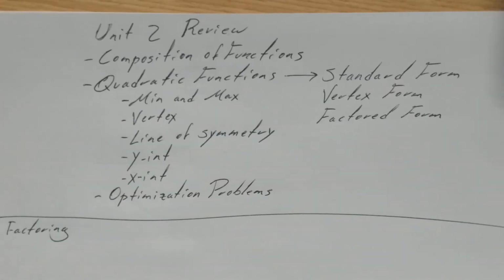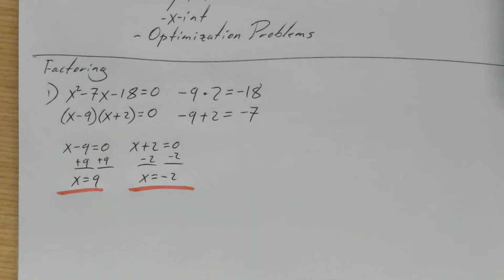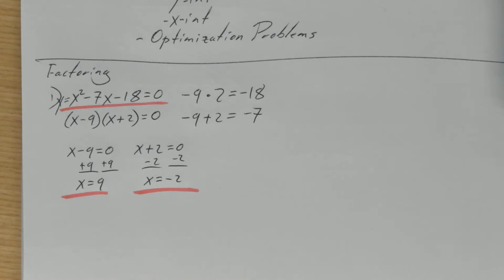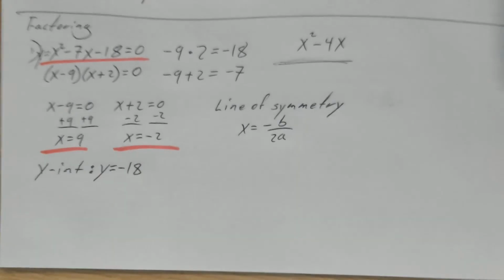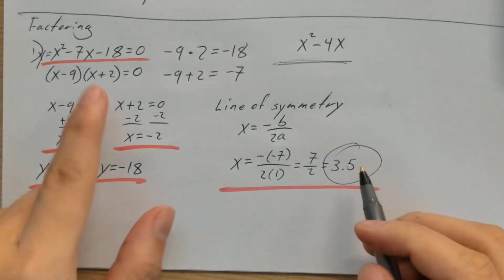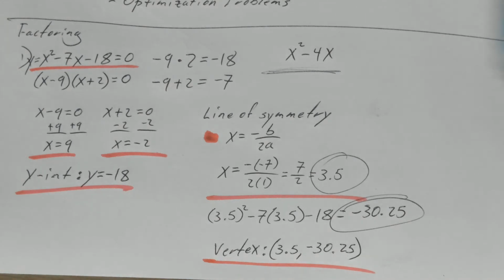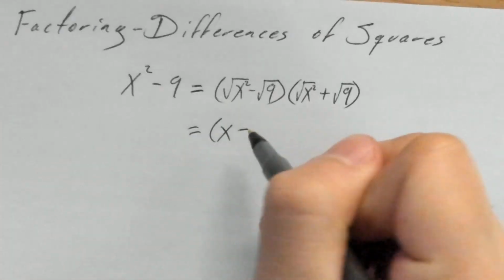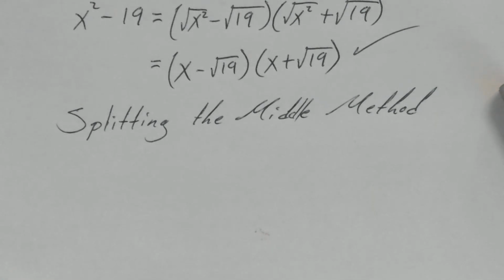Unit 2 Review, Pre Calculus